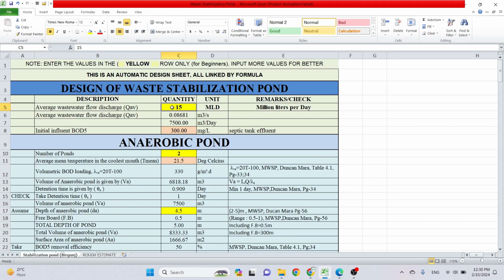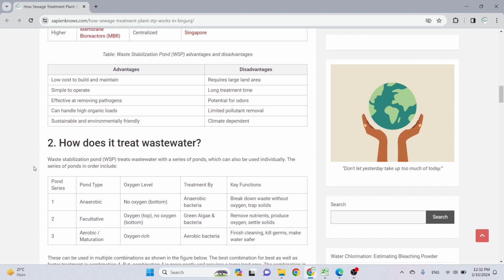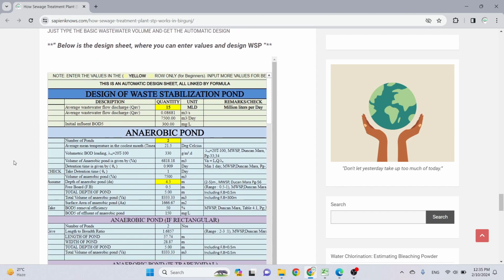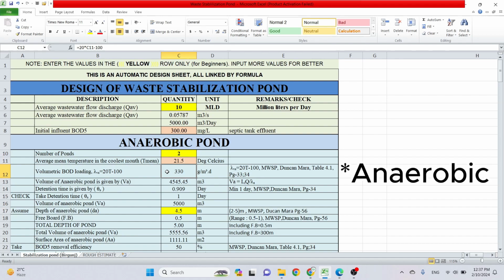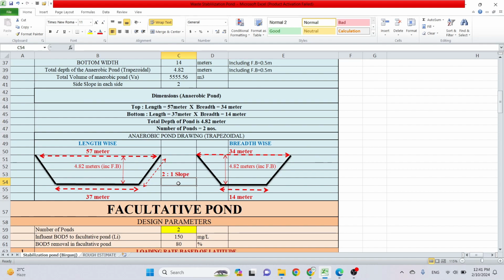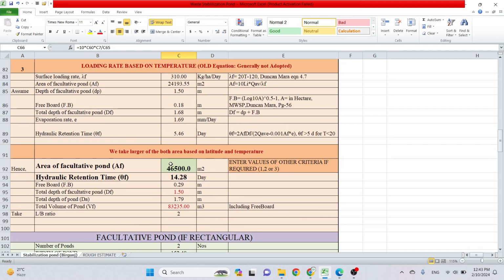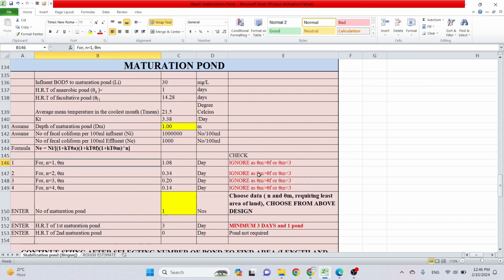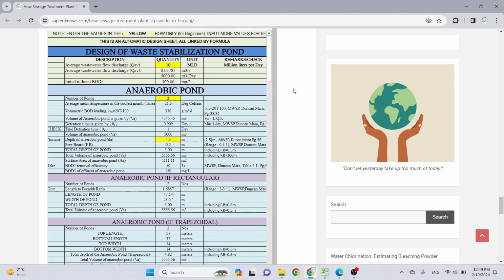Waste Stabilization Ponds Design: ONLINE | SIMPLIFIED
Design of waste stabilization ponds: Anaerobic pond, facultative pond, and maturation pond in series. This video gives a process of design and an actual design sheet from an article post. In it, you can design the waste stabilization pond yourself for your specific site condition.